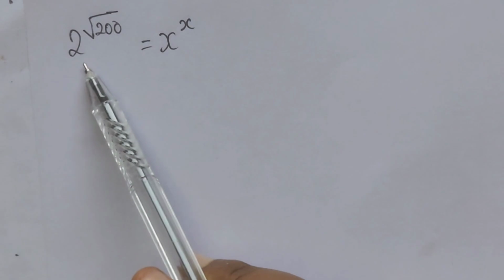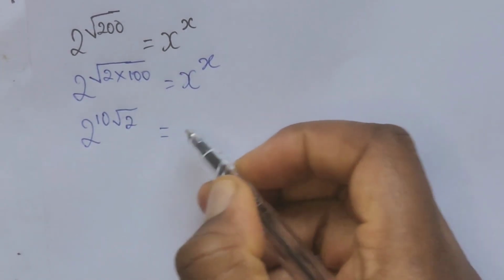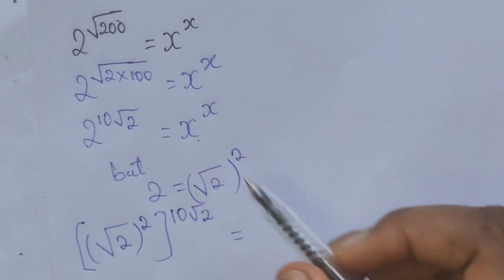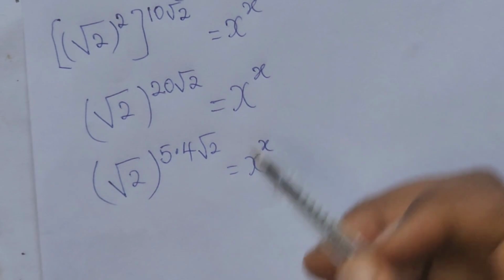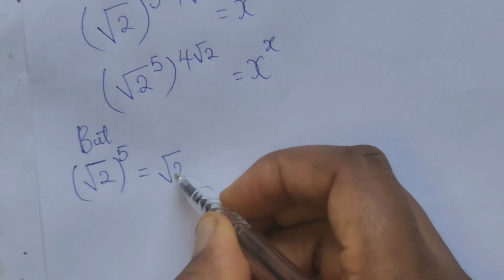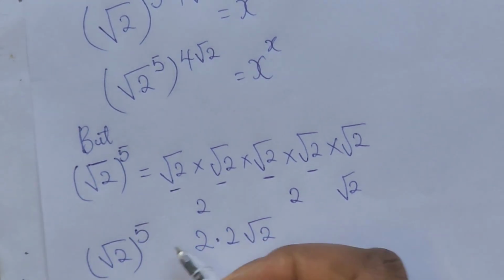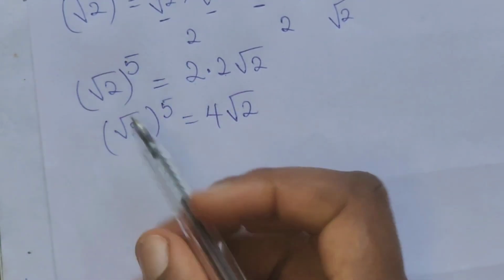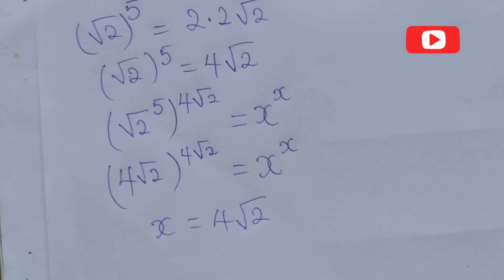CAN YOU SOLVE THIS RADICAL PROBLEM |EXPONENTIAL EQUATION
🔢🔥 Exploring the Equation: (2^{\sqrt{200}} = x^x)
In today’s mind-bending math challenge, we dive deep into the fascinating equation

and uncover how to solve for x using clever manipulation, exponential reasoning, and Olympiad-style insight.

If you love elegant math, surprising shortcuts, or competition-level problem solving, this video is for you!

Inspired by the style of brilliant math creators like 3Blue1Brown, Numberphile, Art of Problem Solving, Po-Shen Loh, and other legends who make complex math beautifully simple. 🌟

Whether you're preparing for Math Olympiads, sharpening your contest intuition, or just curious about exponential equations that solve themselves, this breakdown will guide you step-by-step.

📌 What You’ll Learn:

How to simplify exponential forms
Converting expressions into (x^x) form
Why this equation has a surprisingly neat solution
Olympiad-style thinking for non-routine equations